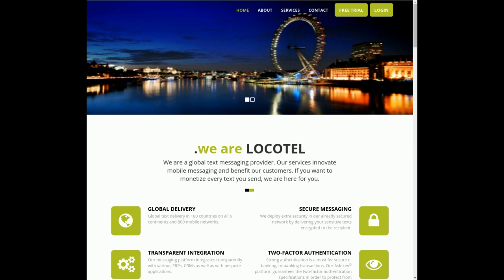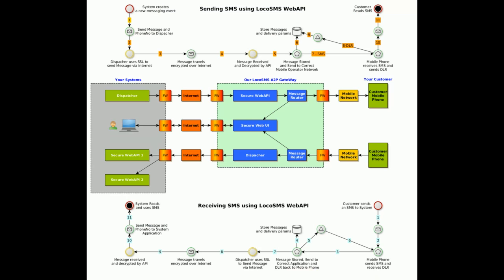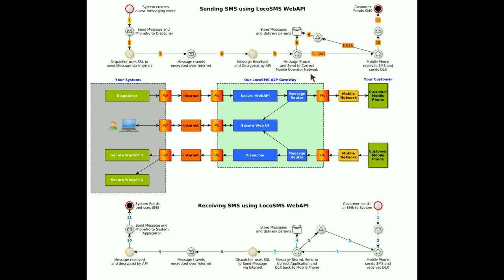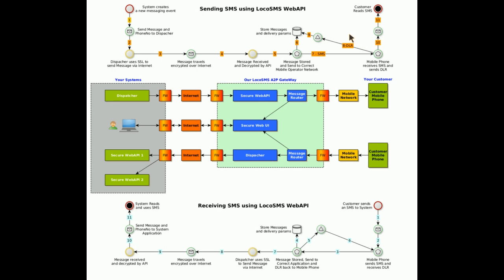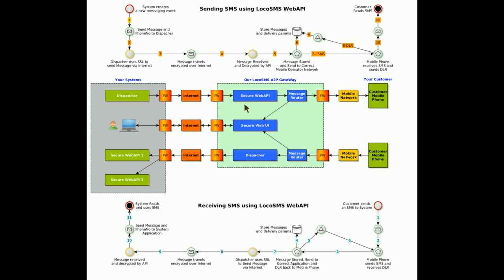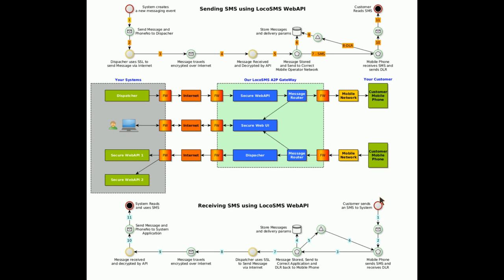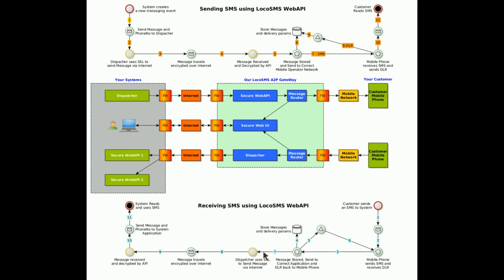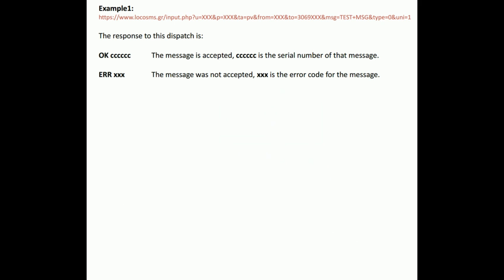LocoSMS Web API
Describing how to use Locotel Web APIs and adaptive dispatchers to σend and receive SMS messages automatically from your applications. Making life easier for M2M, M2P and P2M communication.